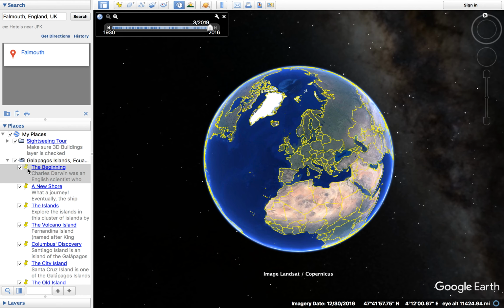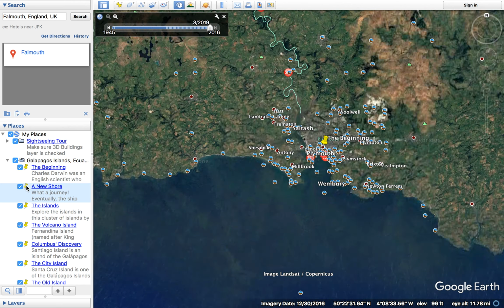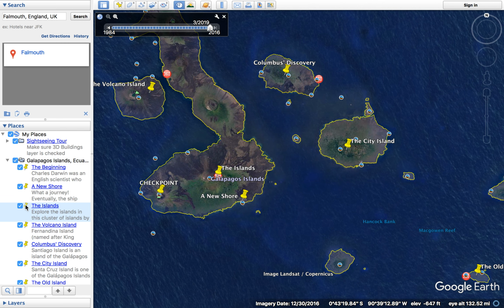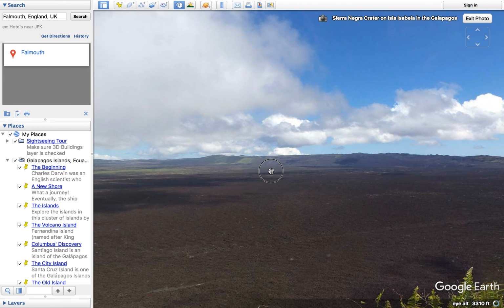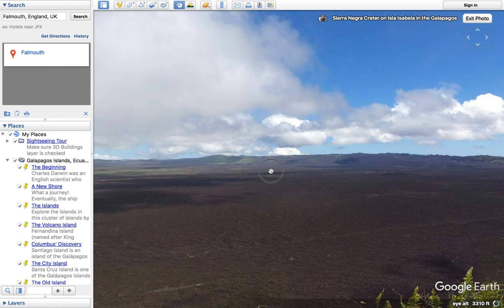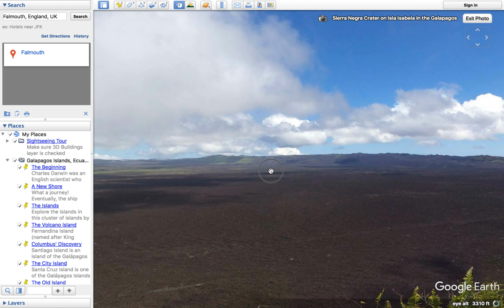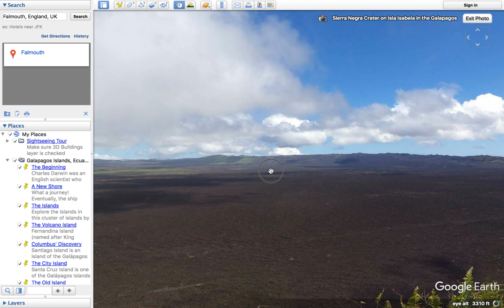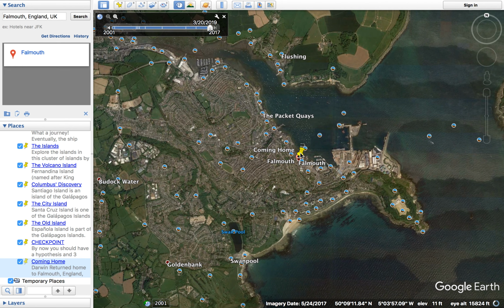Galapagos Islands Google Earth Tour: Lesson Plan Idea for Secondary Science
A lesson idea for using google earth in a secondary science classroom.